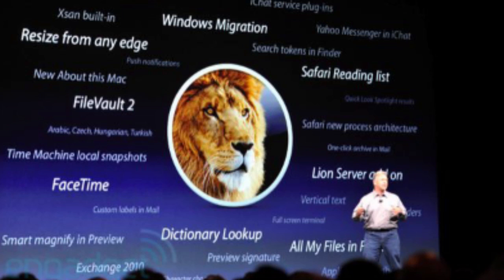OSX Lion Top 10 New Features!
Apple previewed 10 new features included in Mac OSX Lion coming this July.

1.Multi Touch Gestures
2.Full Screen Apps
3.Mission Control
4.App Store
5.Launchpad
6.Resume
7.Auto Save
8.Versions
9.Airdrop
10.Mail